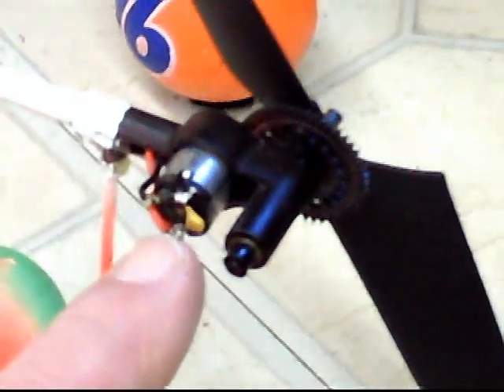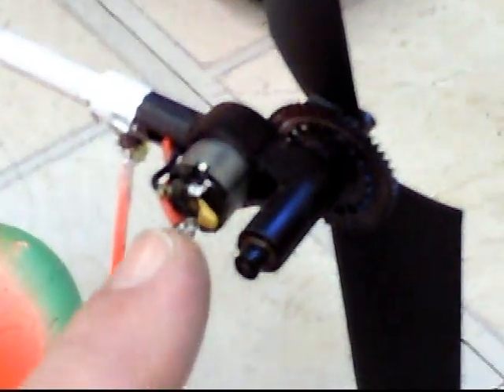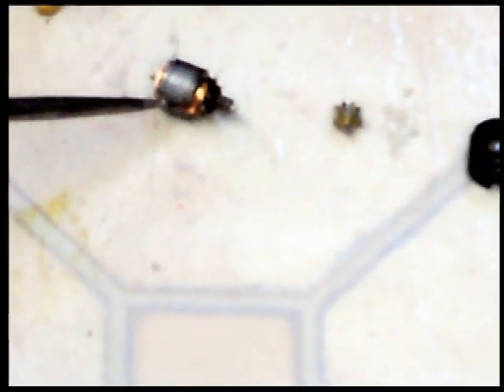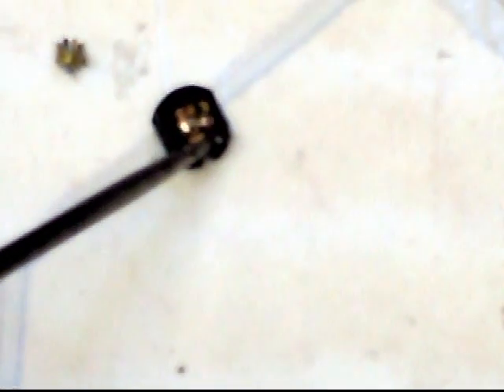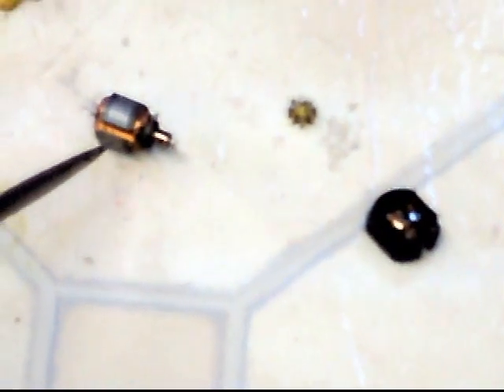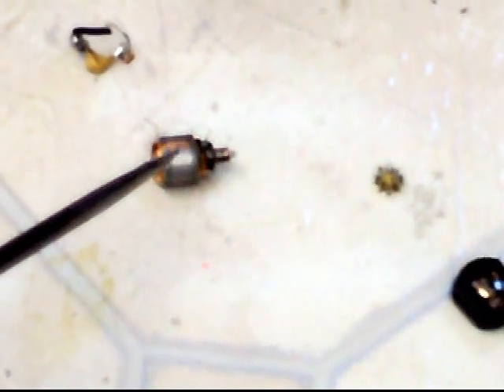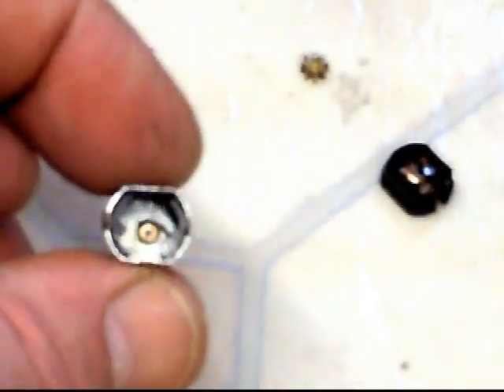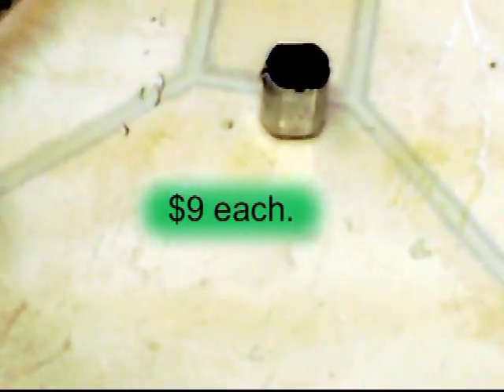Electric Tail Rotor Motor FAILED. (ETRM)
Been through 6 ETRMs on my Honeybee CP2 this year.
I took one apart showing the wire melted and cause of failure.

Heat and stalling it, kills these things. Always use a heat sink and always let it cool after 5 minutes of flying and it will last longer.

If it fails in flight fly in and land like an airplane.
You can buy new ones, by clicking on this Xheli.com Link.